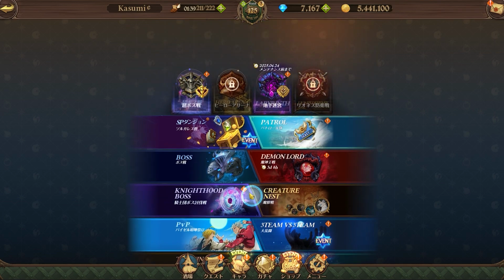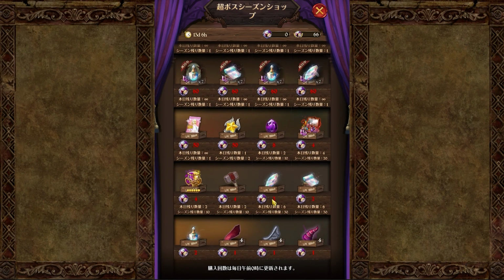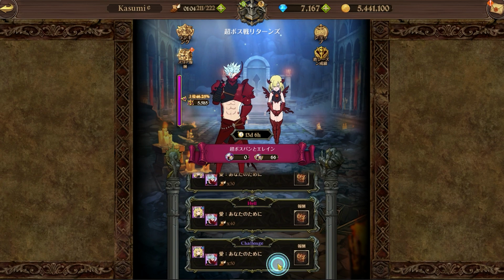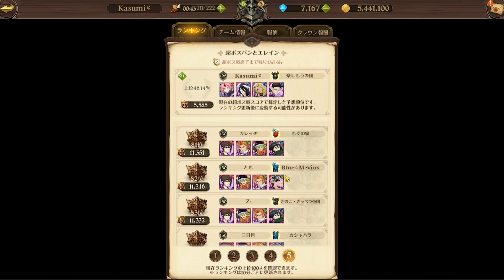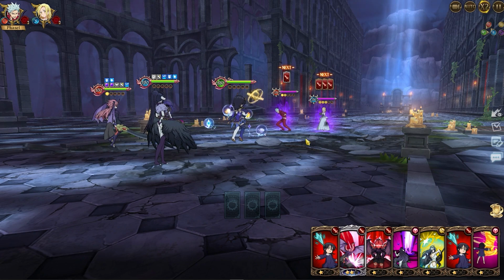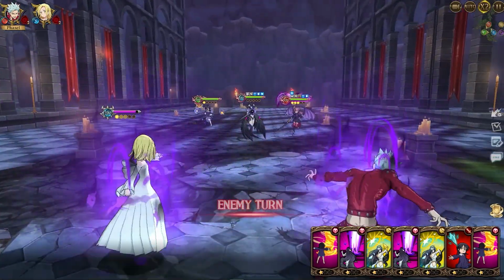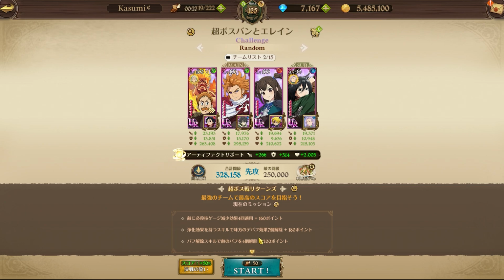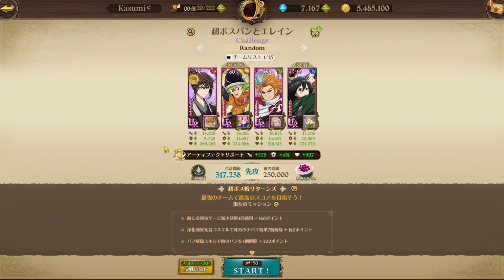*FASTEST & EASIEST FINAL BOSS BAN/ELAINE F2P GUIDE!* HIGH SCORE + BEST TEAMS + TIPS (7DS Grand Cross